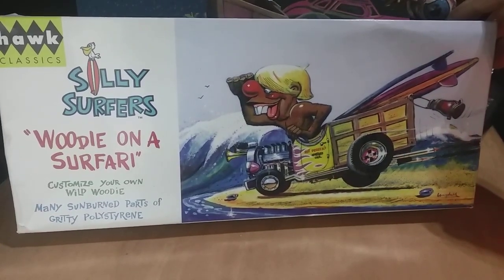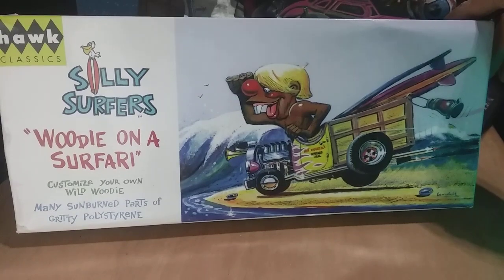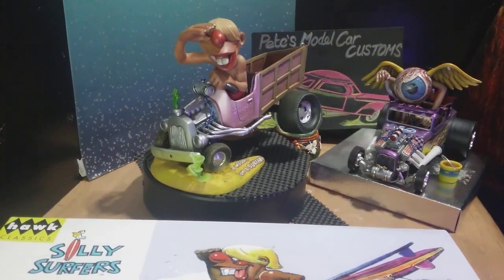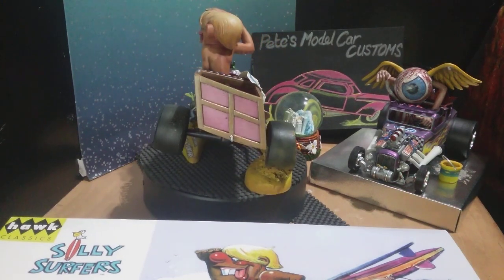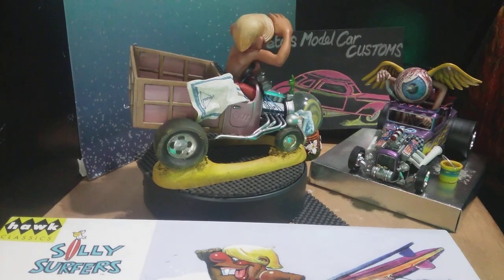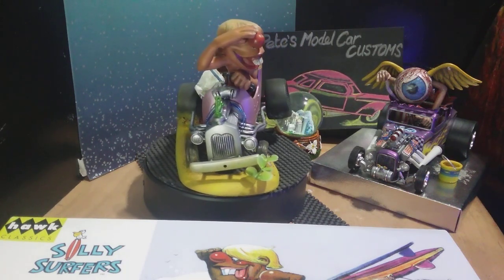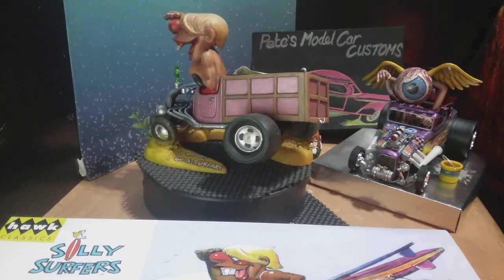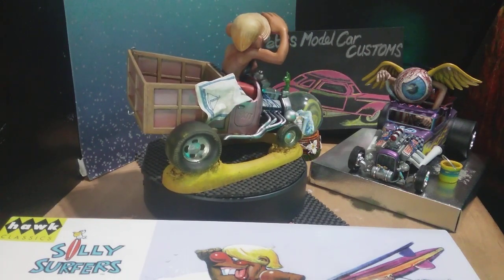Hawk models. Silly Surfers Woodie on a Surfari. finish model with added details